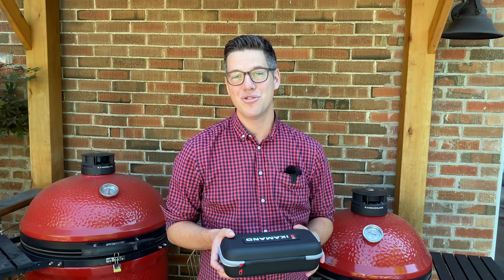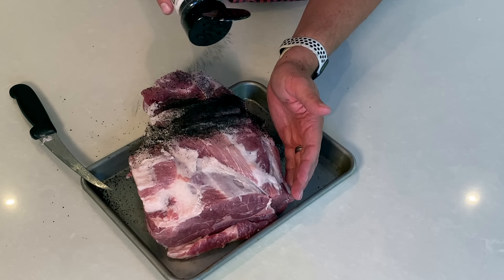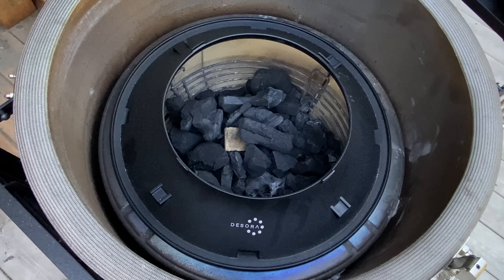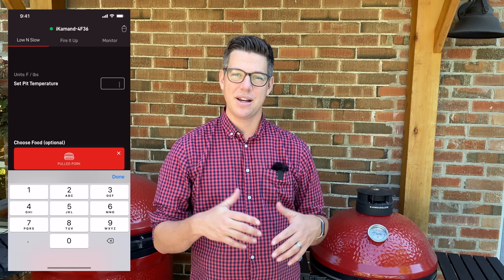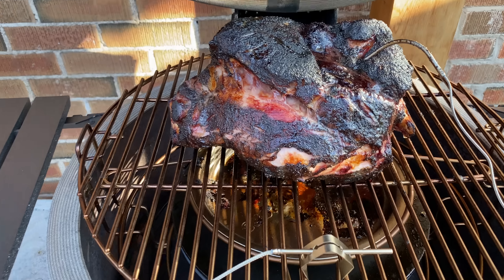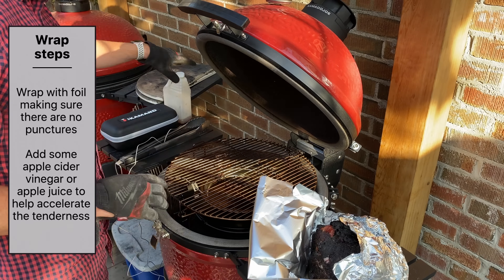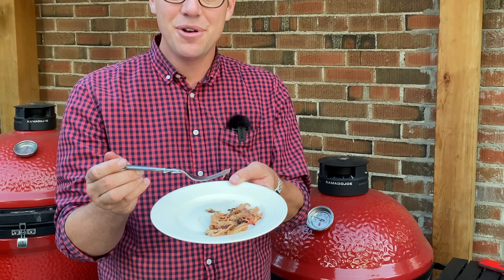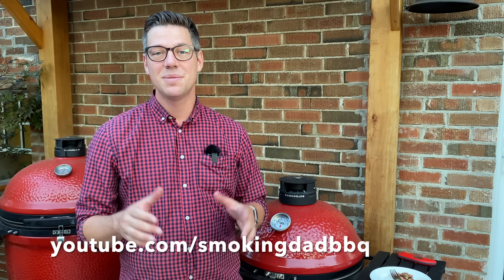How To Make Pulled Pork Using The iKamand | FireSquad Video by SmokingDadBBQ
FireSquad member @SmokingDadBBQ has made us the ultimate introductory guide to the iKamand. Learn how to use the iKamand and make perfect pulled pork on the Kamado Joe.